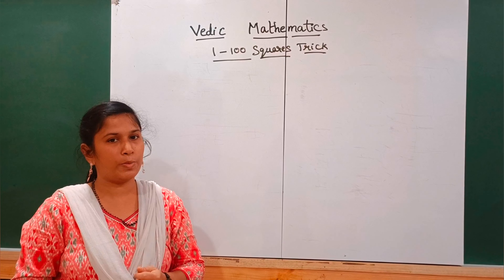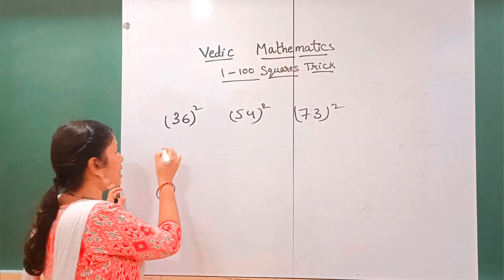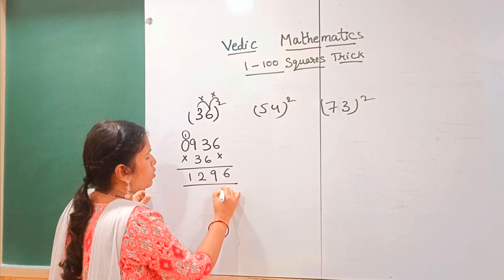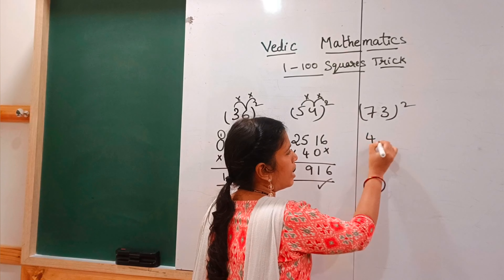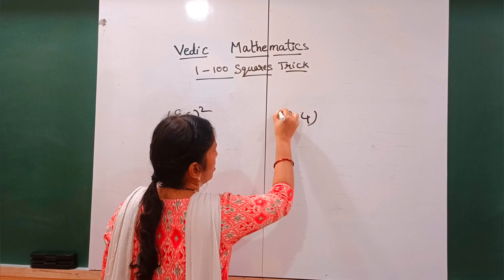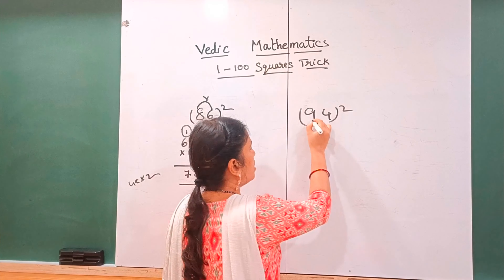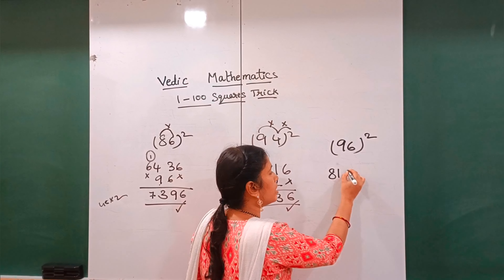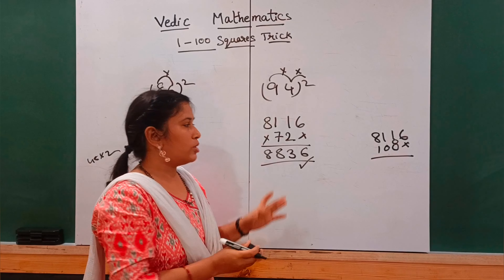1-100 Square in 5 Seconds | Square Trick | Vedic Maths | Vedic Maths Tricks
1-100 SQUARE in 2 SECONDS| Super-Fast Square TRICK | Vedic Maths TRICKS | Khairun Vlogs

Hi,

Here we are again with Indian Vedic math Square short trick. In this video, you will learn how to solve square from 1 to 100 easily. This trick works on each number from 1-100 squares. watch this video till the end to get mastery on it.